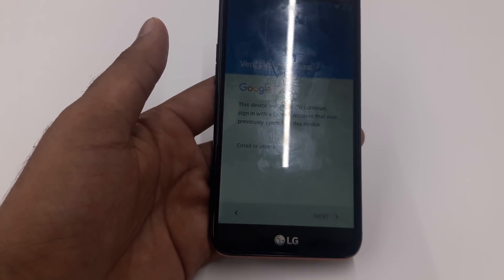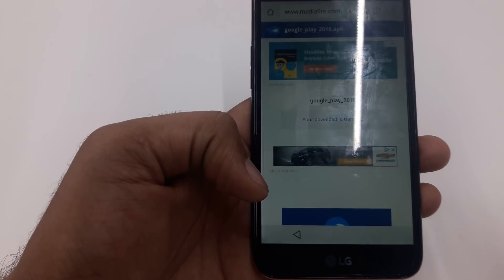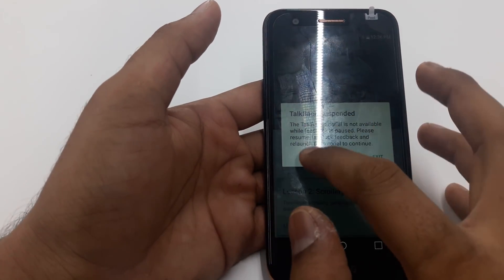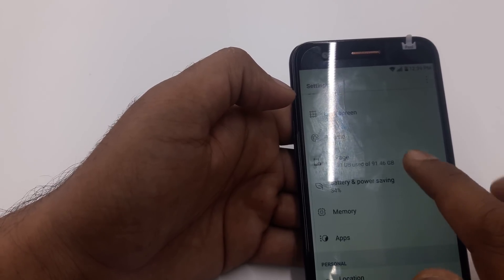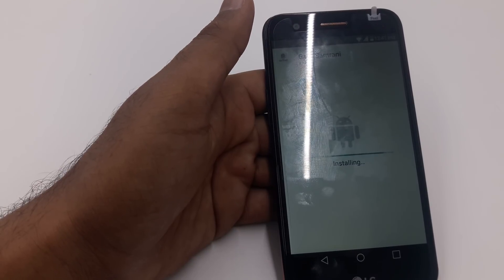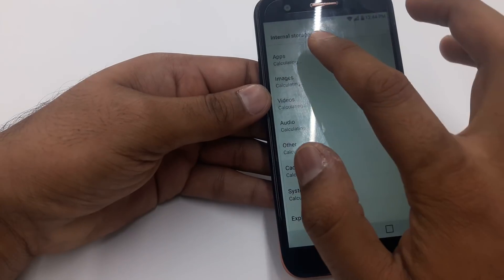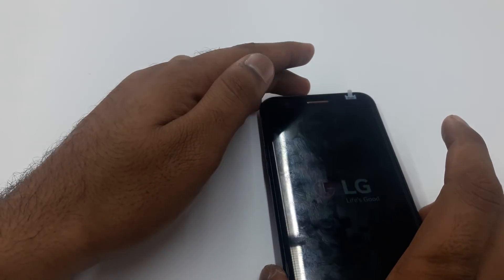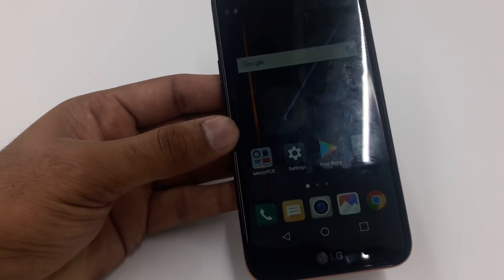frp / google bypass lg k 20 plus/ STYLO 3 plus/ Aristo/ MP260 2018 andriode version 7.0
in this video you will learn how to bypass google verification account / frp bypass of andriode version 7.0 / 7.1.2 for LG 2018

LG k20 plus
LG stylo 3 plus
LG aristo
LG aristo 2
 TP450 android version 7.0 2018
MP450 android version 7.0 2018
This method was tested on LG g6  but should also  work  on:
- LG K8 - LG Phoenix 2 (AT&T)
- LG K7 X210 (Europe); X210DS (Russia); MS330 (MetroPCS);
- LG Tribute 5 LS675 (Boost Mobile)
- LG V10 H960A (Europe); H900 (AT&T), H901 (T-Mobile), VS990 (Verizon)
- LG Stylo
- LG G4 H815 (EMEA), H815TR (Turkey), H815T (Hong Kong), H815P (LATAM, South Africa), H812 (Canada), H810 (AT&T), H811 (T-Mobile), LS991 (Sprint), VS986 (Verizon), US991 (US Cellular)
- LG G5 H850 (Europe); LG G5 Speed H858 (Taiwan); VS987 (Verizon); H820 (AT&T); LS992 (Sprint); H830 (T-Mobile); US992 (US Cellular); Vodafone
LG Tribute LS660